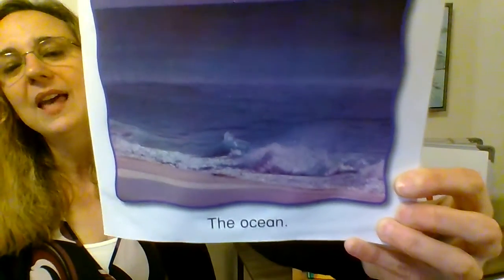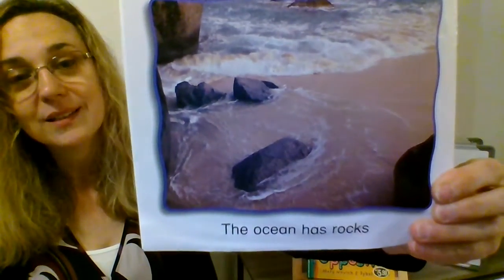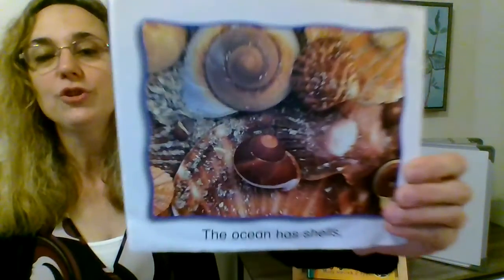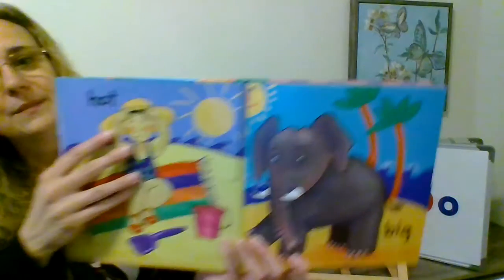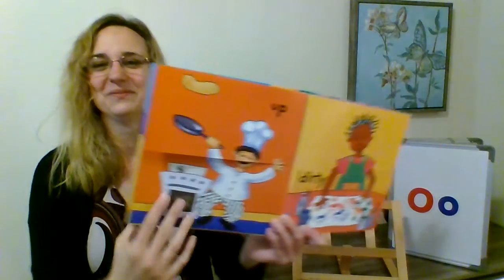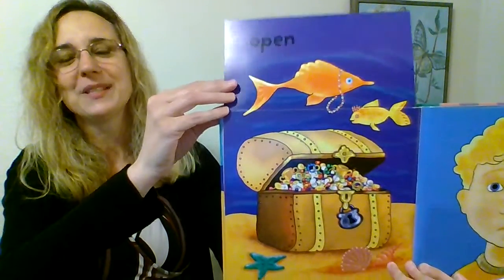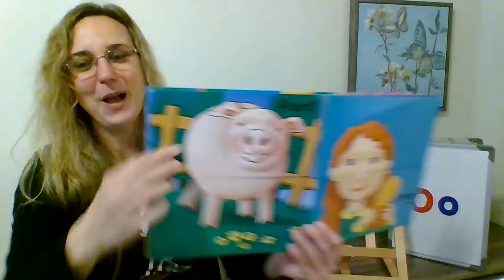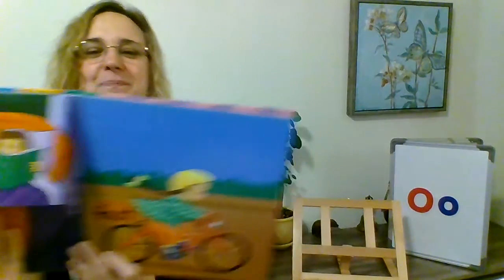Storytime: O is for Ocean and Opposites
Join Ms. Terri for the last storytime for O Week.